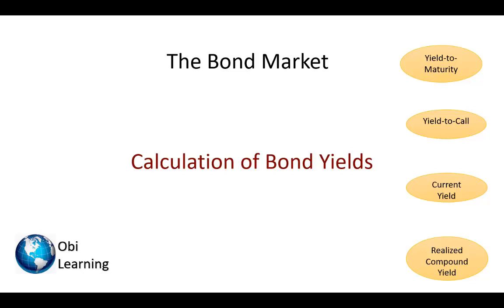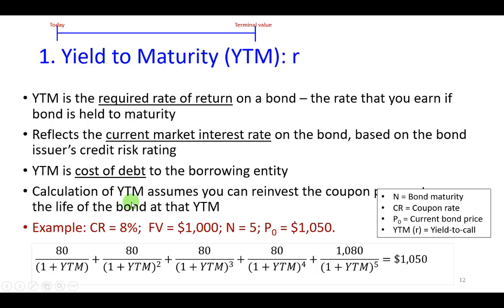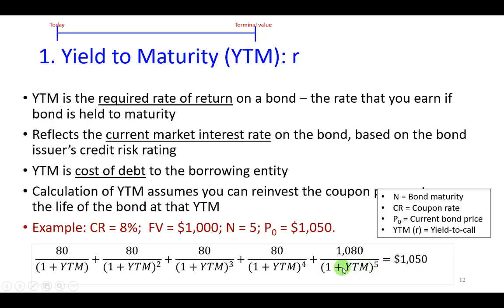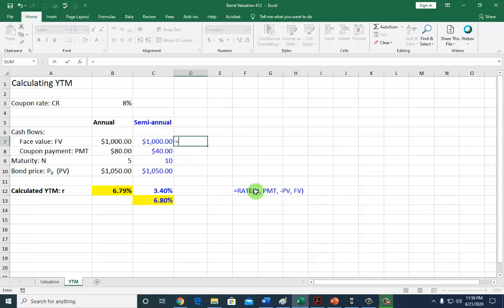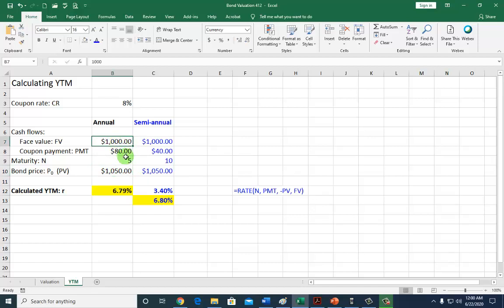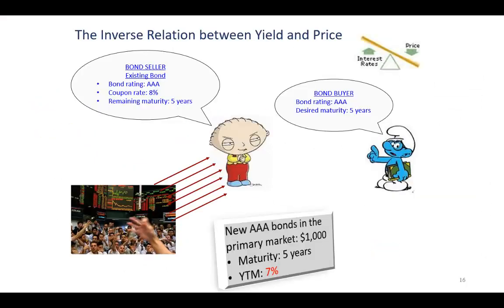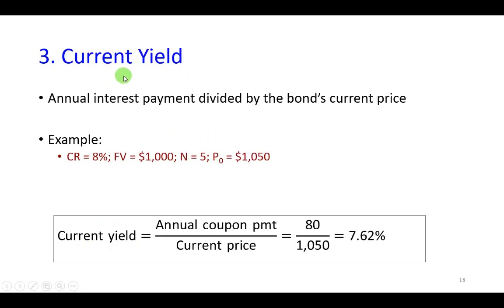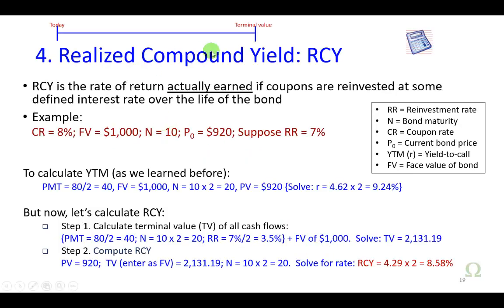Bond Yields - Calculation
Description and calculation of different bond yields, including yield-to-maturity and realized compound yield.